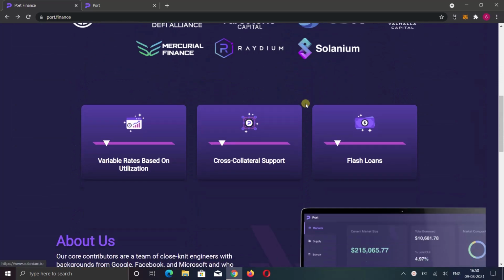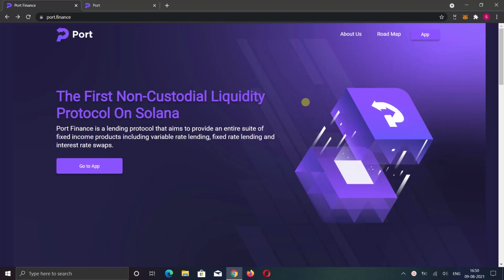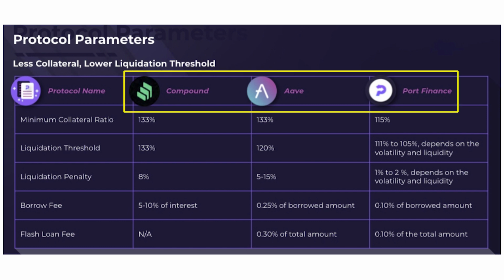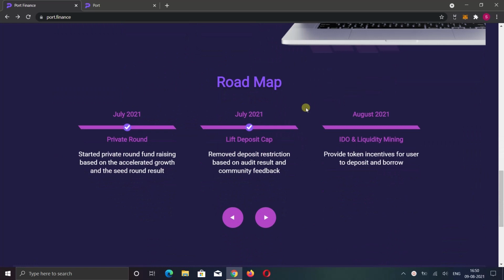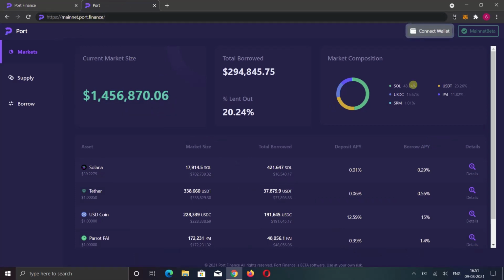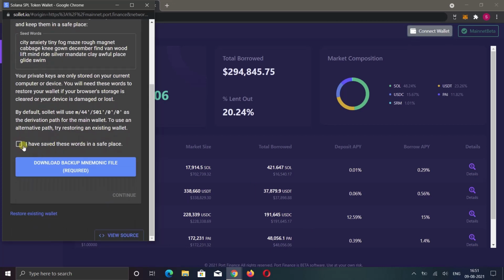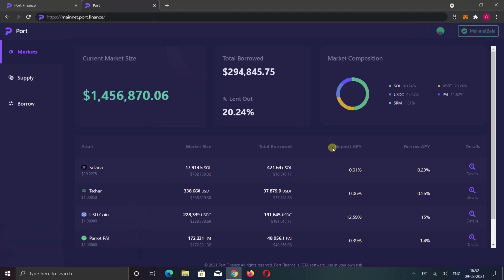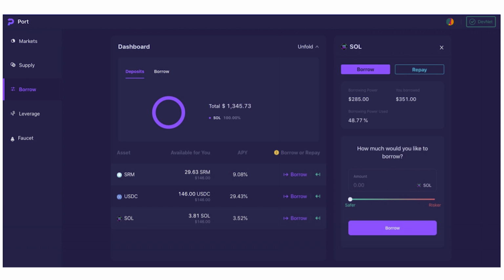Port Finance Overview — Explained in Short | How To Use Port.Finance?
Hi Everyone!

In Today's  Video, I will explain Port Finance and I will also show you steps to use Port Finance App.

Best Technical Analysis Book

Video Timestamps:
00:00 — Introduction.
00:06 — PORT Token.
00:24 — What is Port.Finance?
01:32 — How To use Port.Finance?